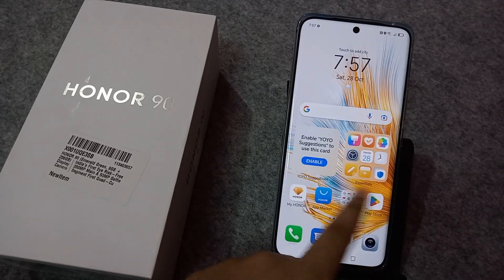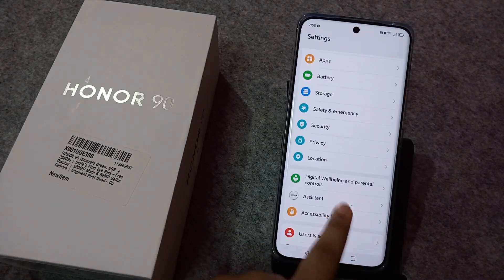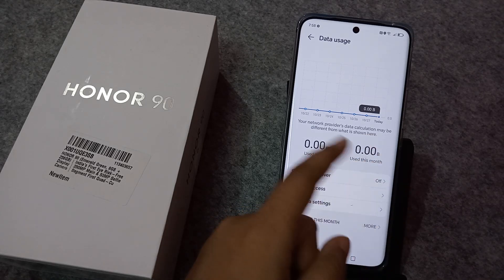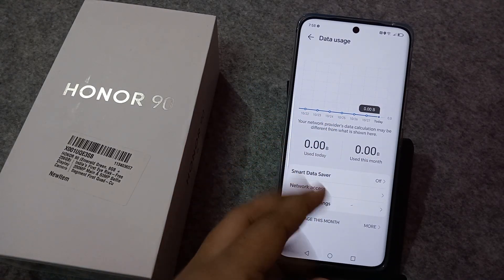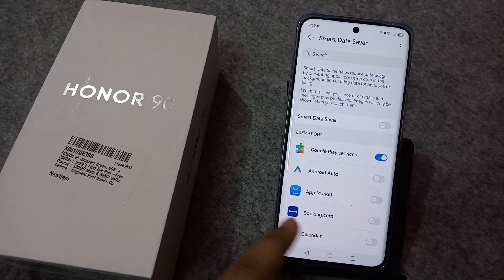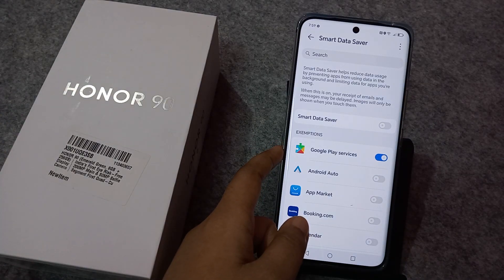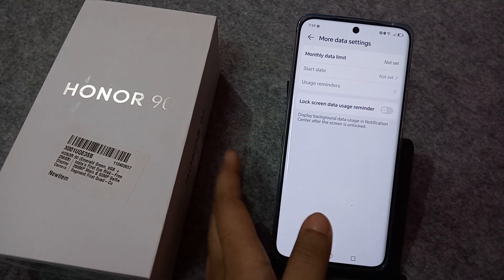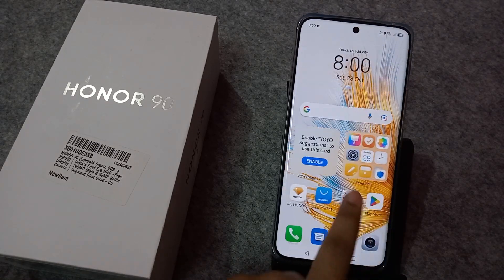Honor 90 how to check data usage, how to view data usage, Honor usage setting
how to check data usage in honor 9 lite

Best powerful CPU under 10k

60-Inch Tripod with Bag

7 Socket 6A Extension Board